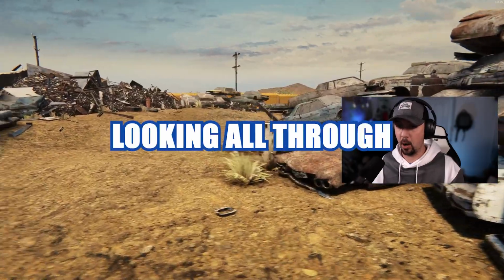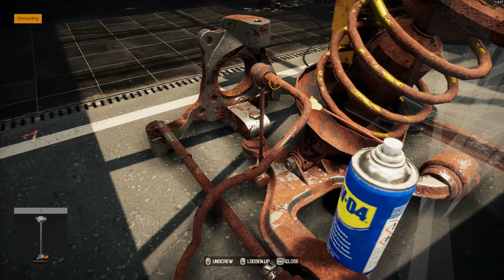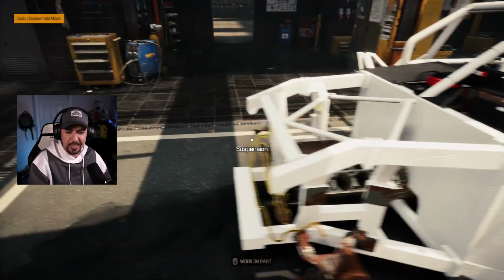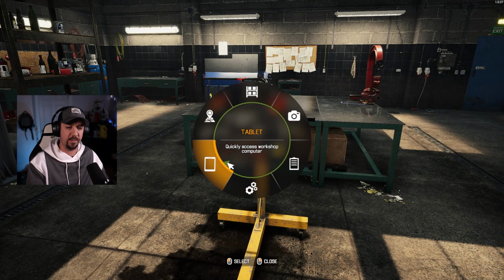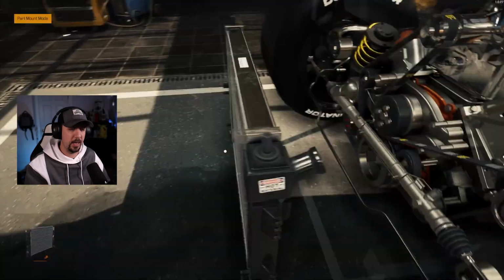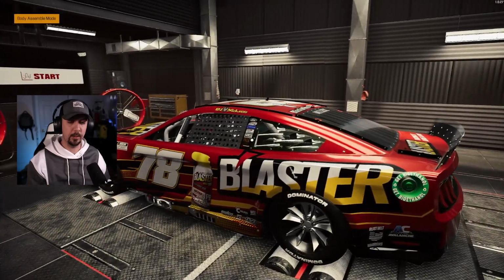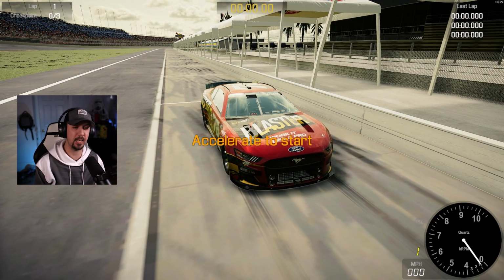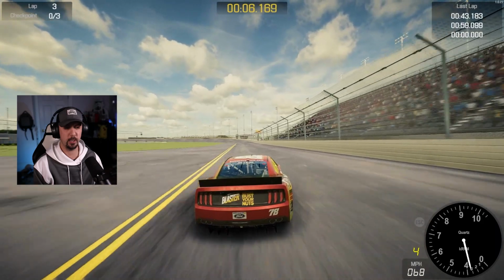NEXT GEN NASCAR RACECAR IN THE JUNKYARD?! In Car Mechanic Simulator 2021!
In today's video we went to the junkyard and found a NEXT GEN NASCAR RACECAR! Lets restore, rebuild, test, tune and race this new Junkyard Gem!